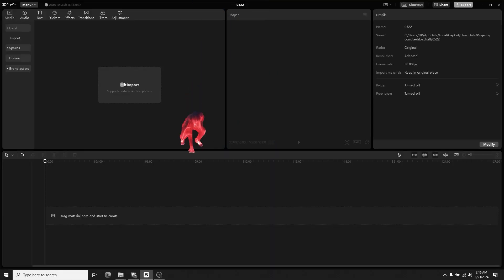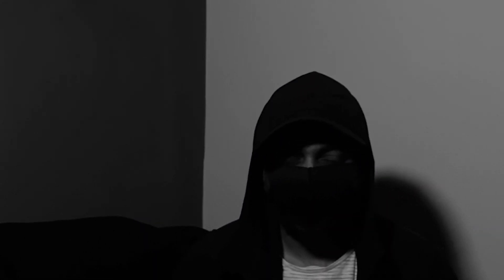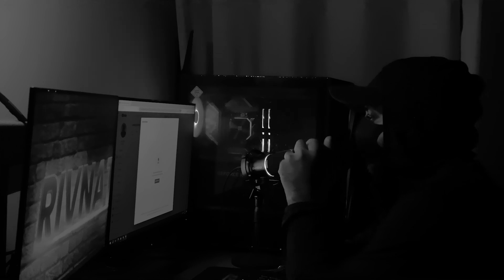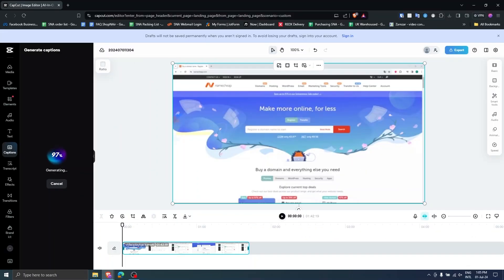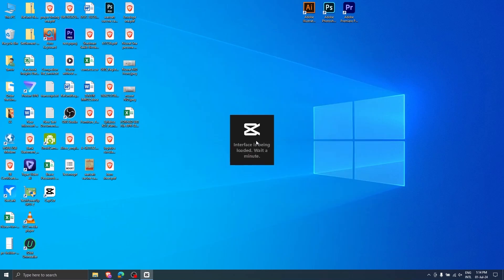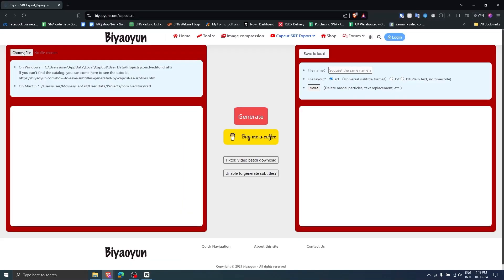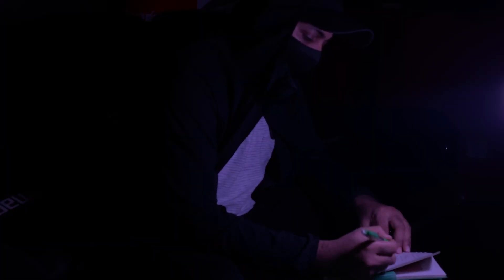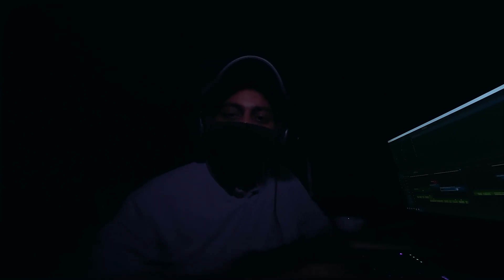Export SRT from Capcut | Latest Version | CAPCUT for PC/MAC 2024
You can export srt from capcut for pc using these two latest methods in the latest version in 2024.

Caption plays a vital part in showing your content to a larger audience and it can lead to an impressive 80% increase in views. But to add subtitles or captions is another hectic job and it takes hours to do it manually.

Capcut video editing has become increasingly popular, especially with the release of Capcut 4.0, which offers enhanced functionalities and a seamless editing experience on Windows. If you’ve been wondering how to export SRT subtitles from Capcut on PC since the company has moved its free feature to PRO, you’ve come to the right place. This tutorial is designed for both beginners and seasoned editors looking to optimize their workflow using Capcut for PC.

In this tutorial, I’ll cover two methods for exporting SRT files using Capcut, including an online method and a desktop method. This guide will help you navigate Capcut video editing, whether you're using Capcut for PC or the Capcut online editor. By the end, you'll know exactly how to export SRT subtitles from Capcut, ensuring your videos are accessible and engaging.

First, open your browser and visit capcut.com. Click on "Edit video online" to begin. You have the option to sign in, sign up, or continue without an account by clicking the cross.

Next, upload the video you want to caption by clicking the plus button. Once your video is uploaded, navigate to the captions section, select the video language, and generate the captions. This process is simple and efficient, making Capcut video editing a breeze. After generating the captions, you can edit them as needed.

When you're satisfied with your edits, click the export caption icon located at the bottom left of the screen and save your SRT file.

If you encounter any issues or cannot find the export option while logged in, try logging out and repeating the process without logging in. This method is perfect for those looking to learn how to export SRT files from Capcut without installing software on their PC.

For those using the Capcut desktop app, start by uploading your video and generating the captions. This is a crucial step for anyone mastering Capcut for PC. Make any necessary edits to your captions within the app.

Next, navigate to the project directory. You can do this by clicking on any empty space within the Capcut application to reveal your project directory location. This step is vital for those who want to export subtitles from Capcut in the latest version, especially with the updates in Capcut 2024. Copy the project location path.

Open your browser and log in to the website linked in the video description. Click "choose file" and paste the project directory link in the search bar. From the folder, select the "data Content" file and click open. This method showcases the versatility of Capcut 4.0.

Afterward, click generate. Your caption file will be created. Choose the desired layout and click "save to local". Your SRT file is now ready for use.

This method is ideal for those who need to know how to export SRT subtitles from Capcut Windows.

By following these two methods, you can efficiently export SRT files from Capcut, whether you’re using the latest version of Capcut for PC or the Capcut online editor. This tutorial covers everything from generating and editing captions to exporting your final SRT files, ensuring you have all the tools you need for successful Capcut video editing.